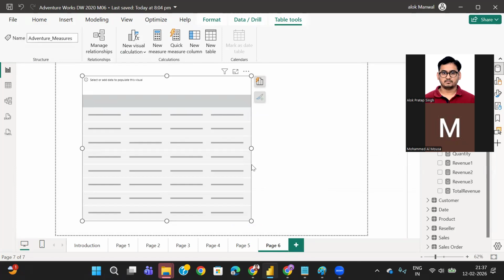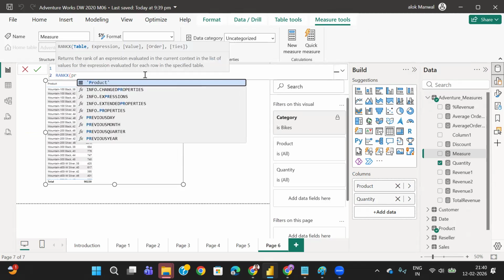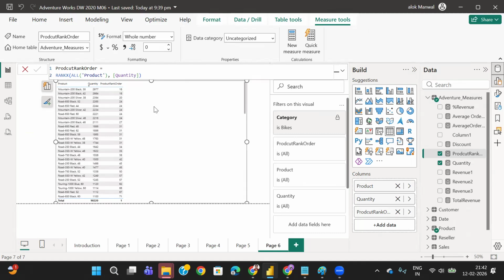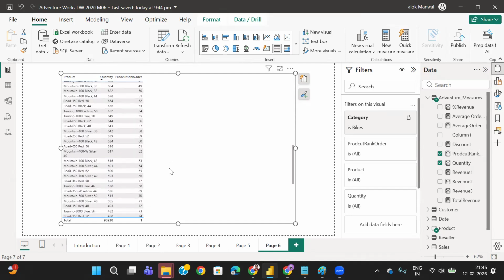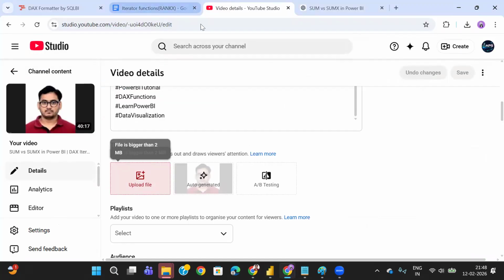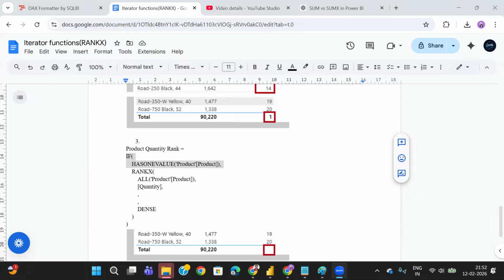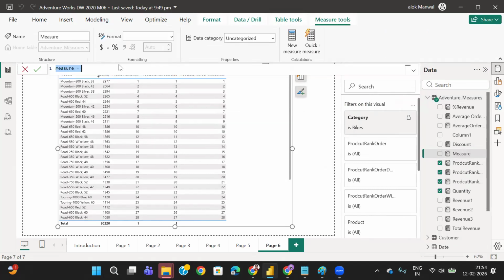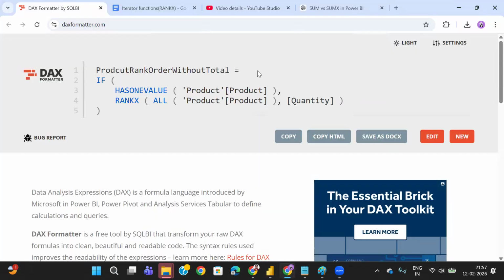RANKX in Power BI | DAX Ranking Function Made Easy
In this Power BI tutorial, we explore the RANKX function in DAX and learn how to create dynamic rankings in Power BI reports.

You’ll learn:

What RANKX does in Power BI

How to rank values using measures

Difference between dense rank and skip rank

Handling ties in RANKX

Real-world examples like Top N / Bottom N analysis

This video is perfect for Power BI developers, data analysts, and anyone preparing for Power BI interviews.

📊 Topics Covered:

DAX ranking concepts

Iterator functions in Power BI

Filter context vs row context

Practical business scenarios